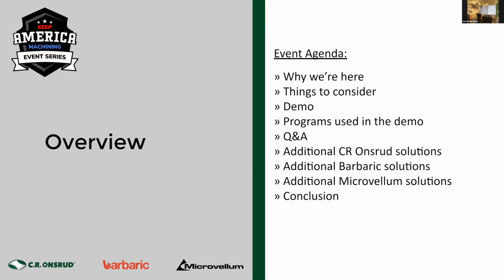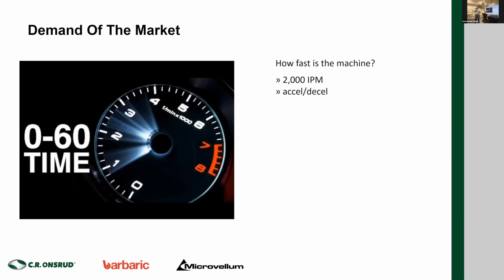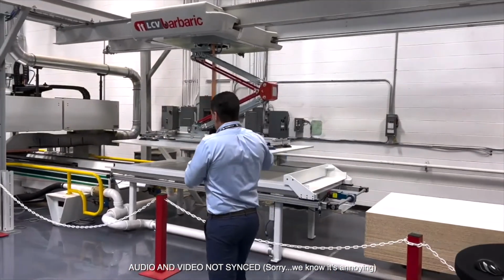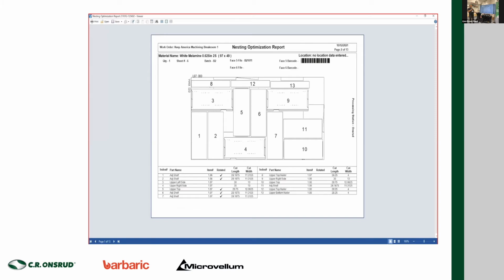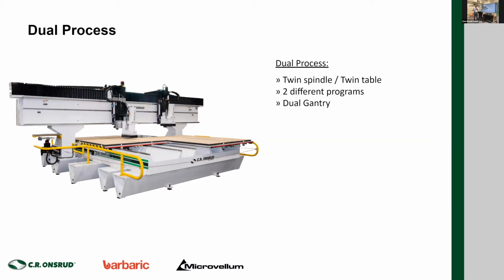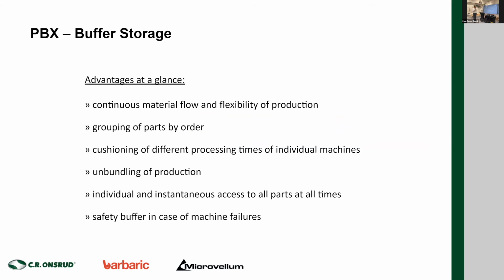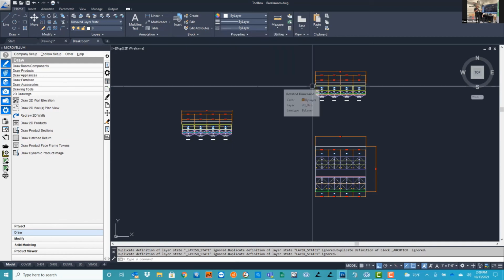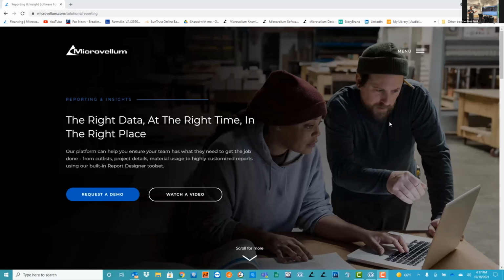Keep America Machining - Tackling The Labor Shortage With Integrated Automation.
C.R. Onsrud Inc. -